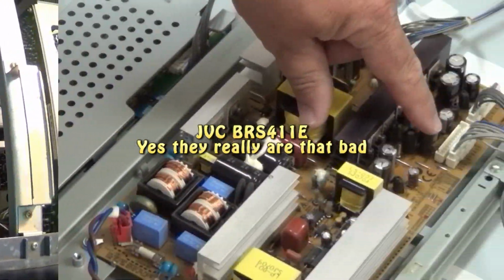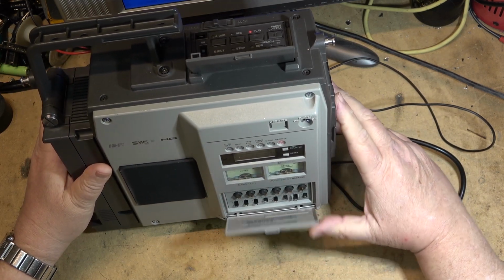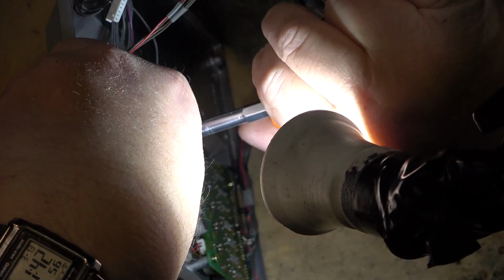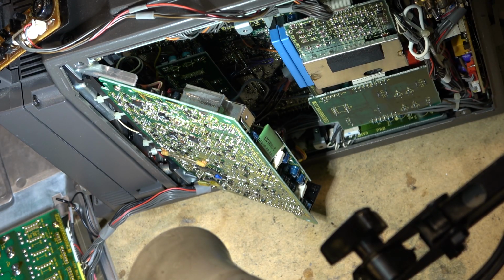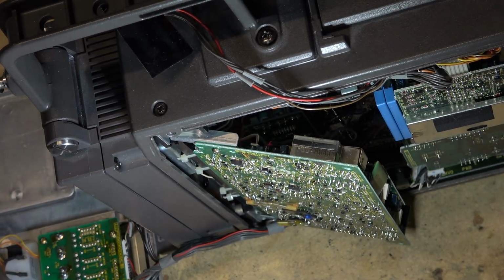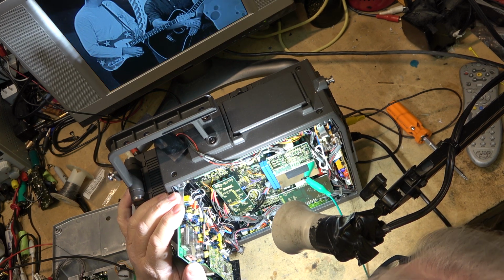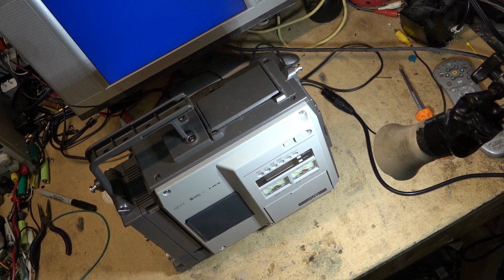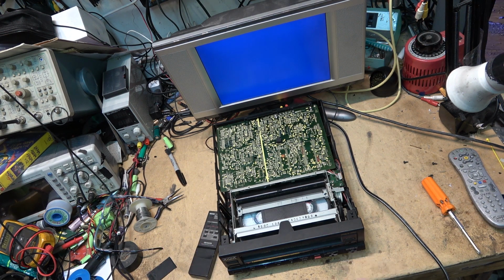The J in JVC stands for JUNK this time a BR-S411E PAL format VCR that has everything wrong with it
This one has the big C